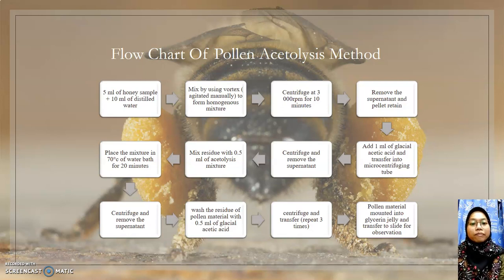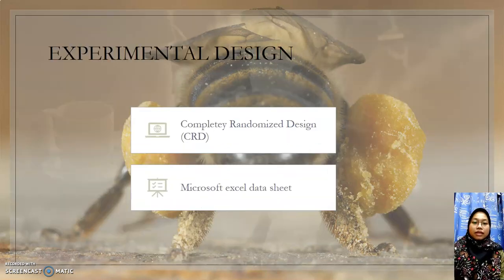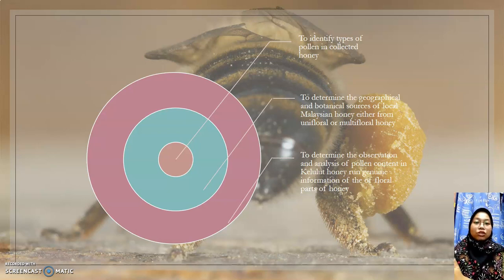FYP 2021: Pollen analysis of Kelulut's honey collected from different location in selangor